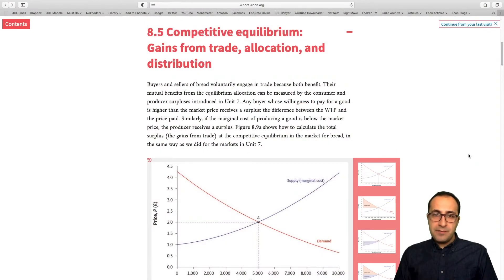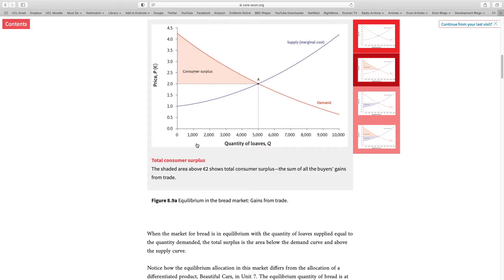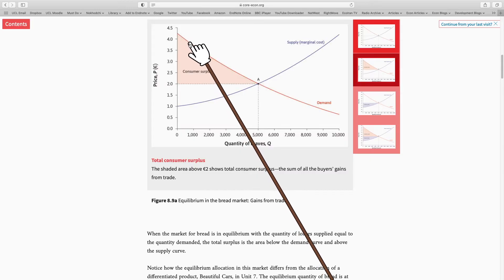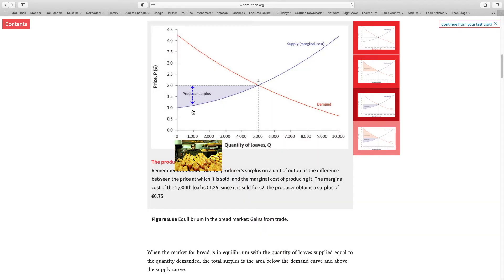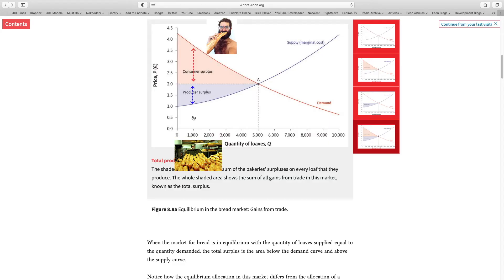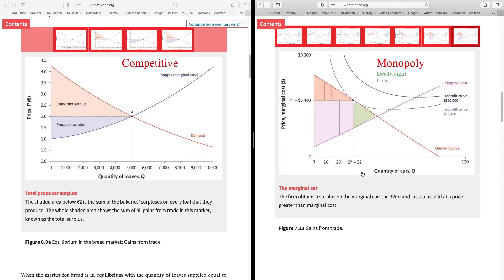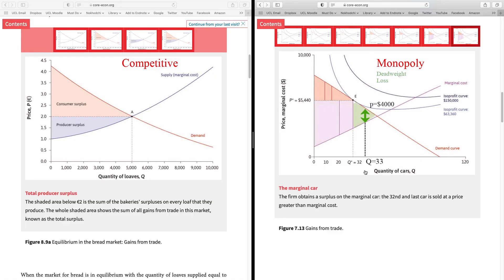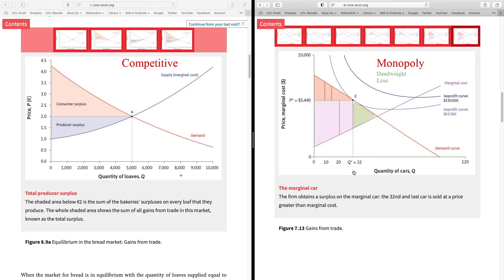Video tutorial: Efficiency in competitive markets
Monopolies and perfectly competitive markets are characterised by different rules of the game, affecting the efficiency of the economic outcomes. Learn more about the efficiency in these markets in the free ebooks The Economy, Unit 8.5 and ESPP, Unit 7.11